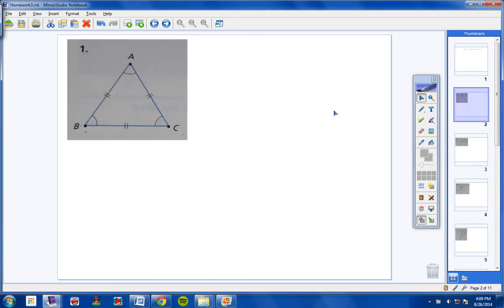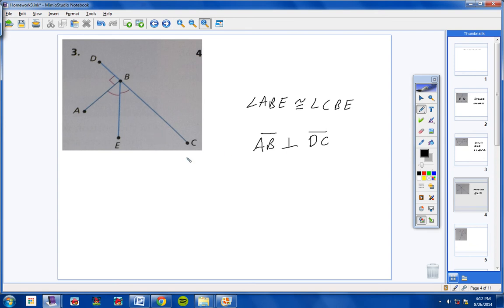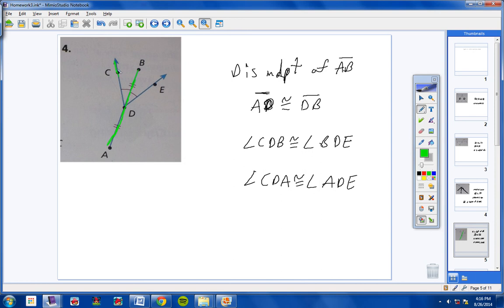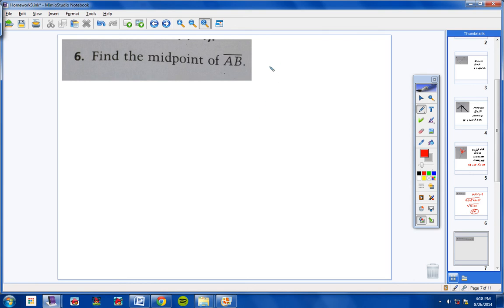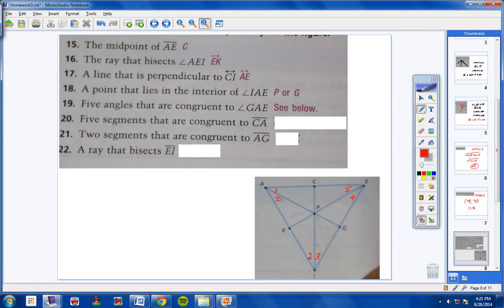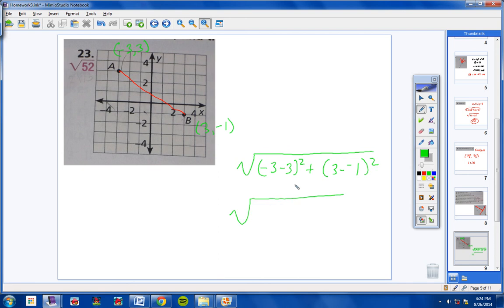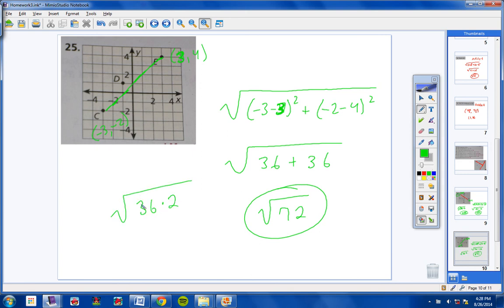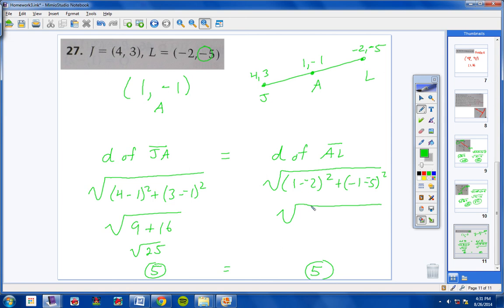Geometry Track 1 Lesson 2.3 Homework